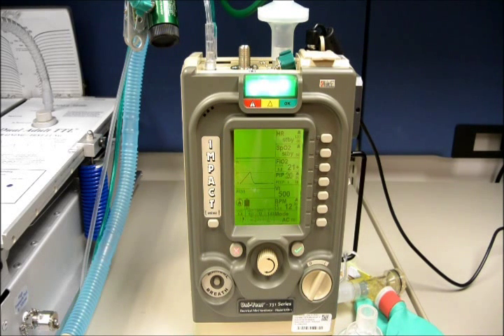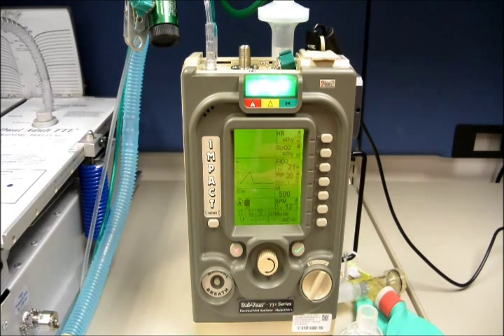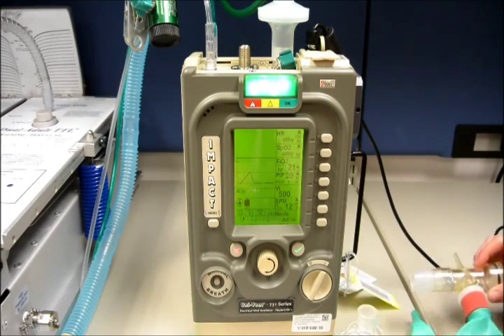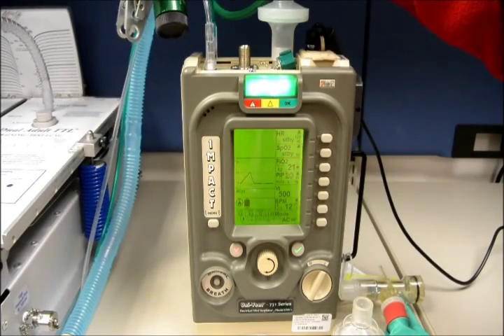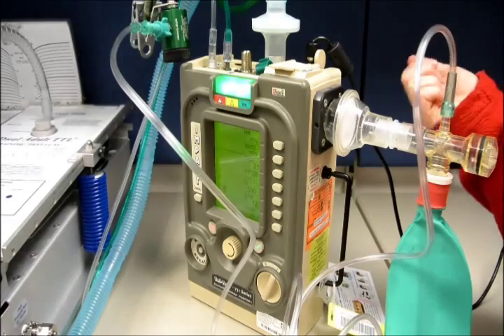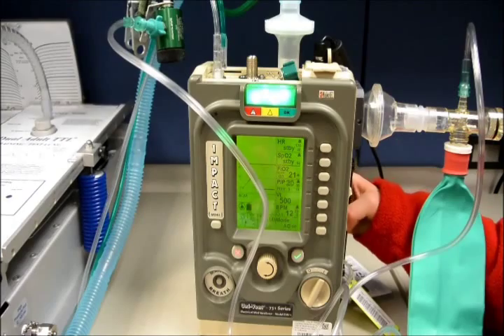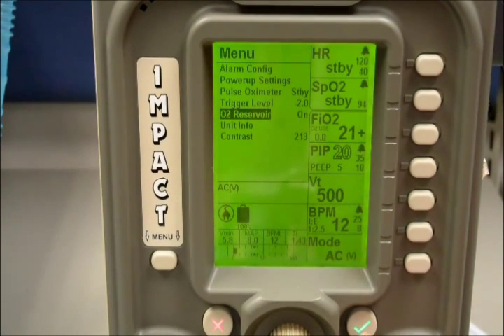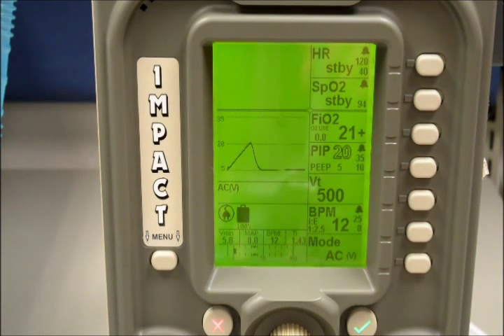Impact 731 O2 Low Flow CSTARS CCATT